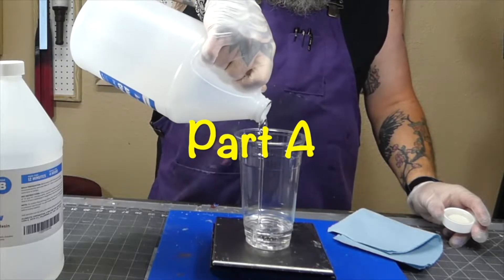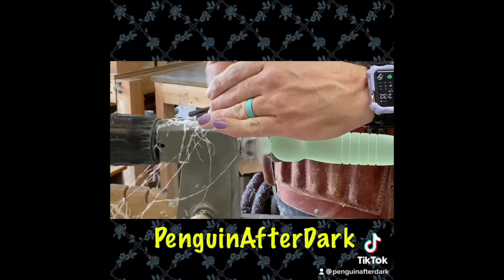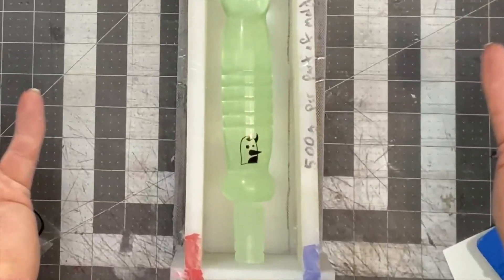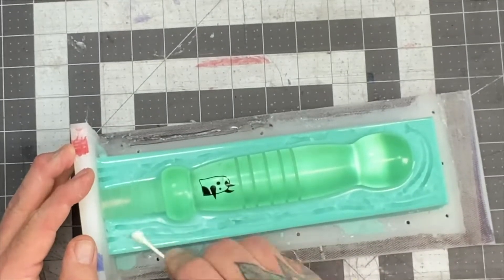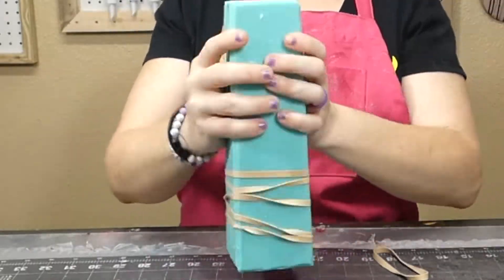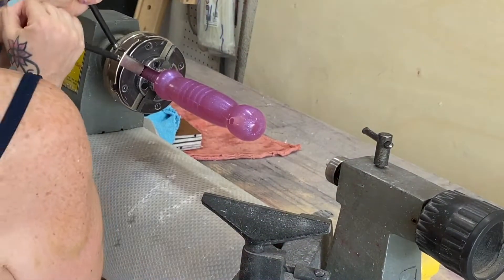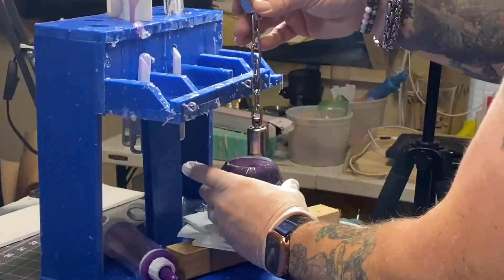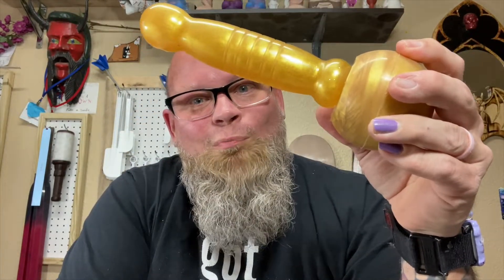We're Making a 2 pt Mold and a Mace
We’re making a 2 Part Mold and a Mace

A new toy and another technique for mold making.

Fetlife: Penguinafterdark